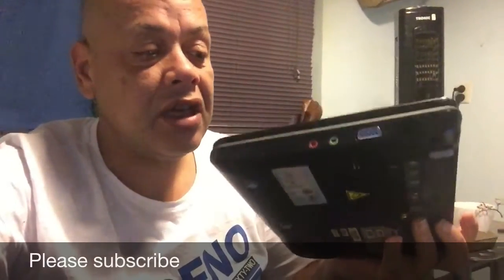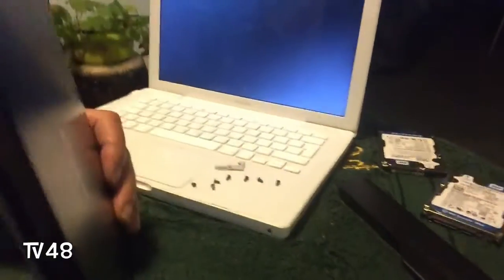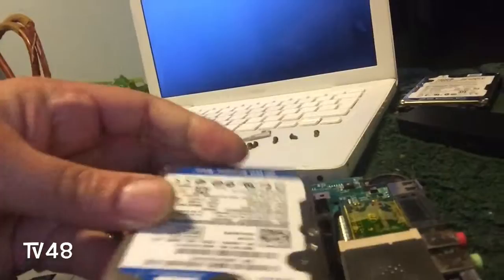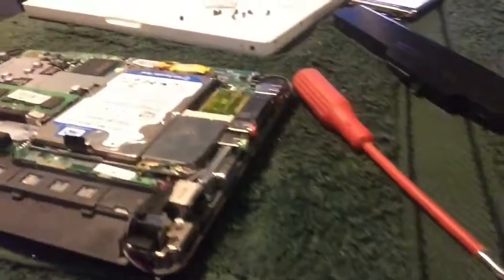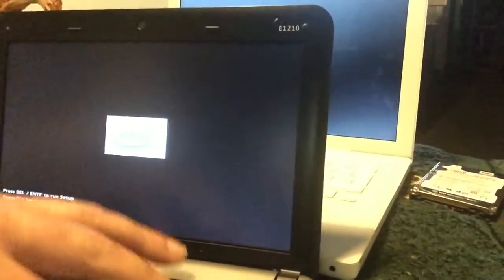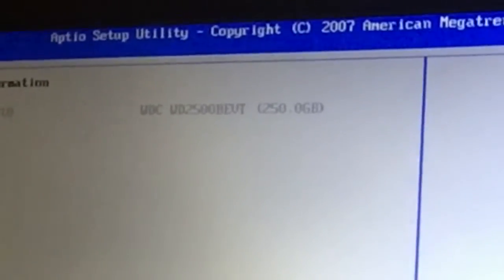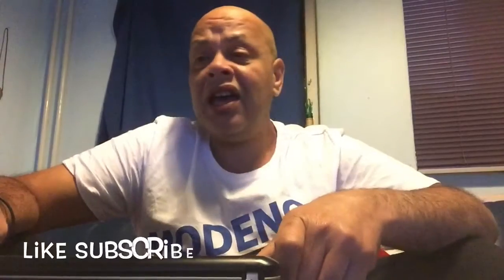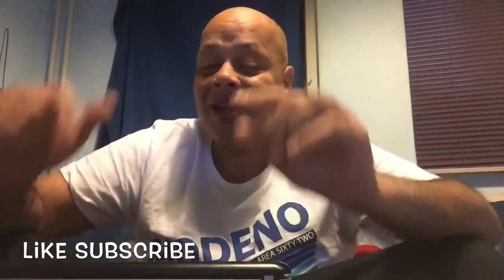HOW To Replace Broken Hard Drive from Medion Akoya Netbook - 2015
This video will give information , how to fix your Medion Akoya Netbook , if it died on you there .

Needed a cross screwdriver
and non electrical or static clothes ..
make sure you grounded yourself .

We will place in a 250GB hard drive , so this machine will have a great space to run the Future Operating system Linux.

In our next Vide we will take a journey with
Debian 8.2 MATE

If this video was cool ..